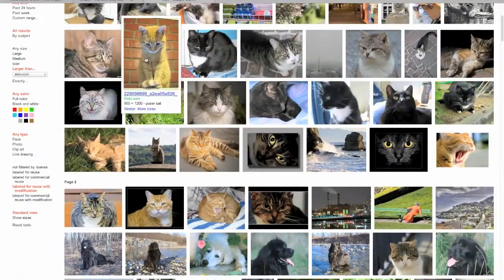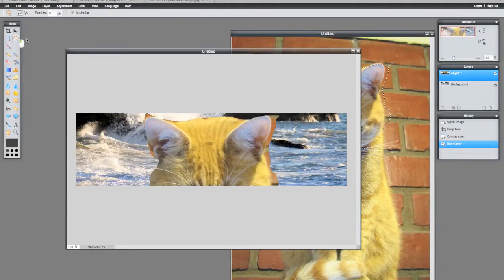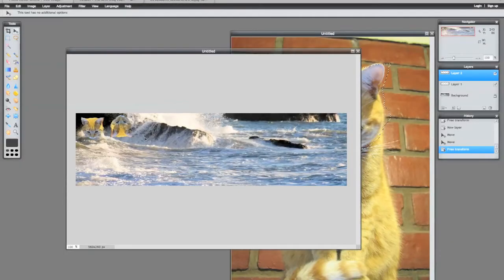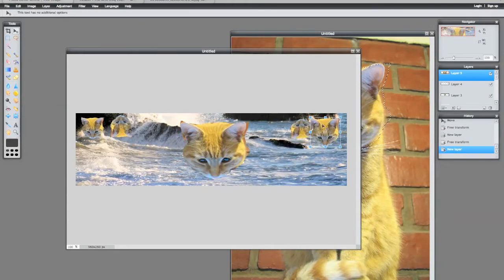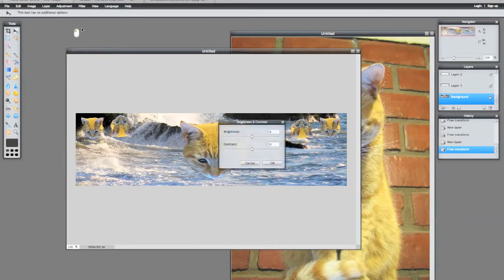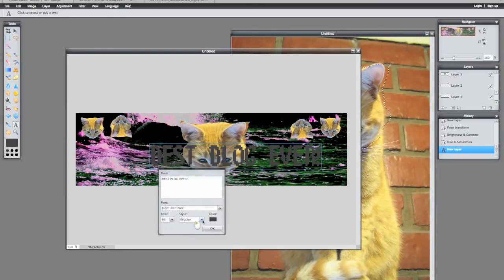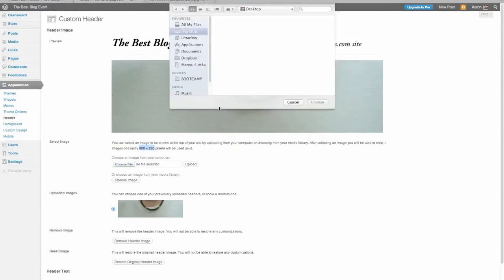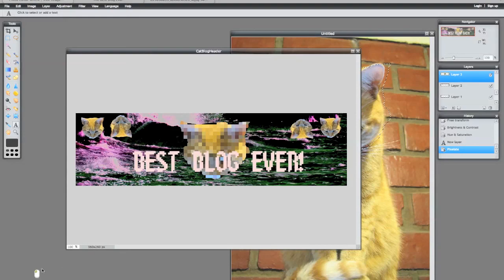DIY Digital Media - Photo Editing Tutorial: Cutting and Pasting / Color Treatment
Third of three in a video series on how to edit photos for Aaron Trammell's DIY Digital Media Class.  It showcases how to cut and paste photos in Pixlr, and then how to treat them with effects like brightness and contrast.